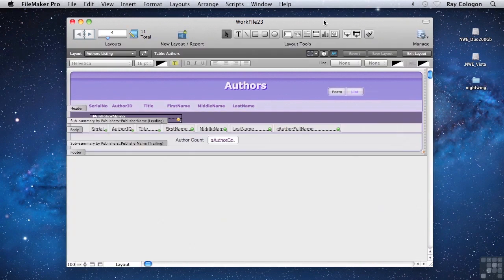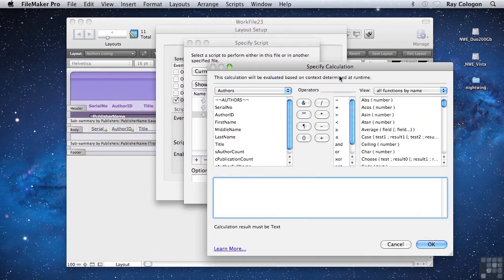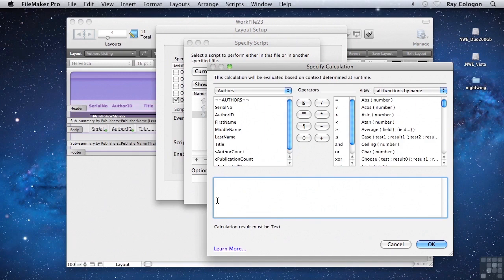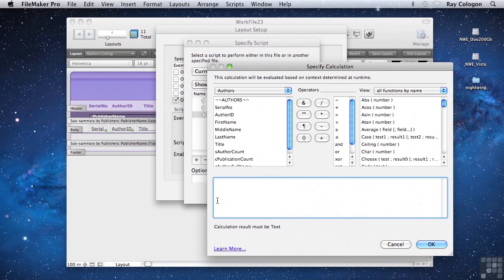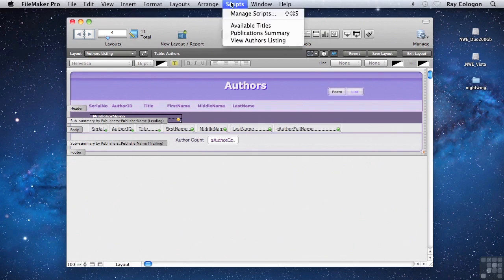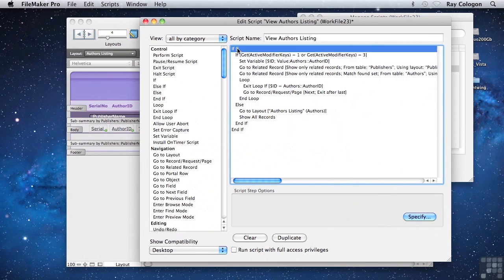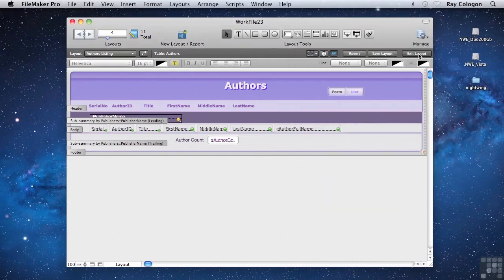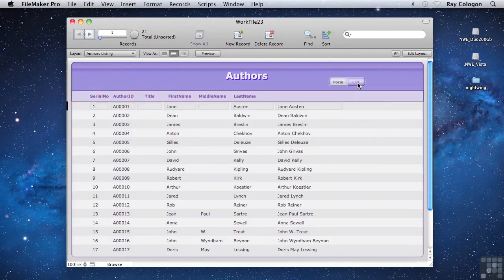Using Script Parameters